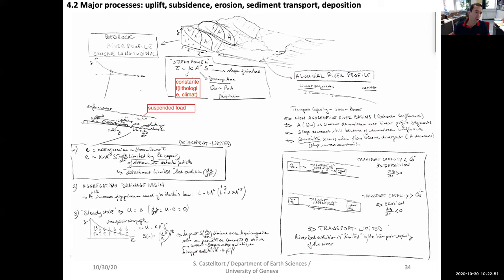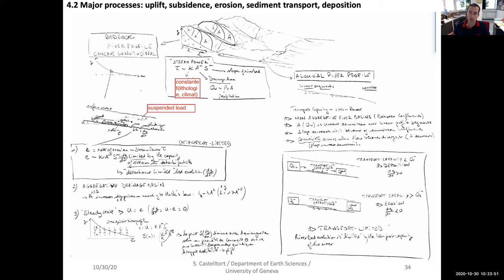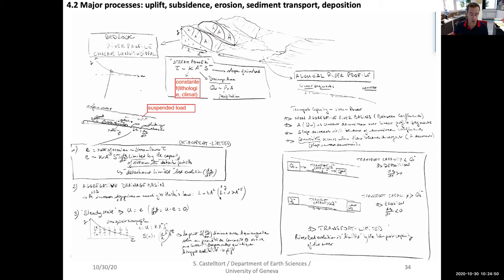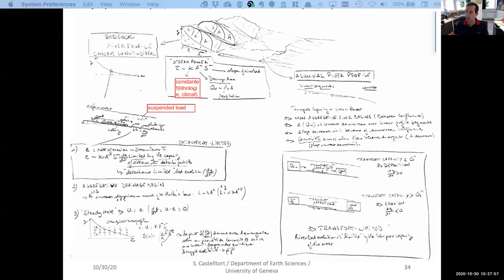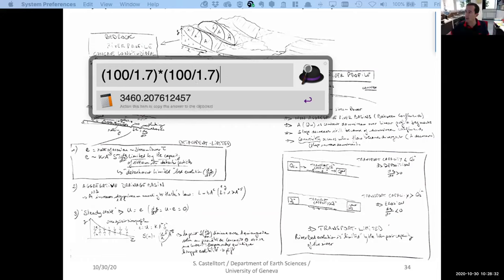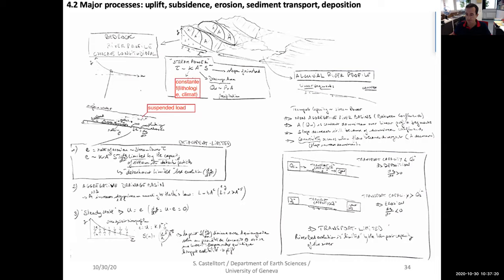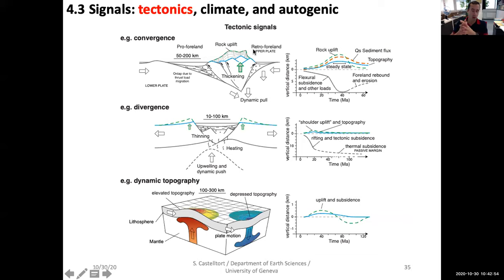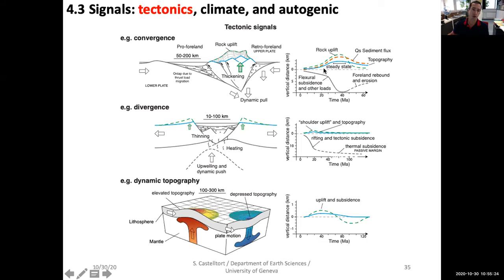Source-to-Sink (S2S) part 9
This is part of a series of recordings of my Source-to-Sink lecture for the master of Earth Sciences of the Leman School of Earth Sciences (University of Geneva and University of Lausanne).
The Geneva-lausanne School of Earth Science offers first-class education in geosciences. You can find more information on our offers and how to apply
More on the research in my group Earth Surface Dynamics Geneva